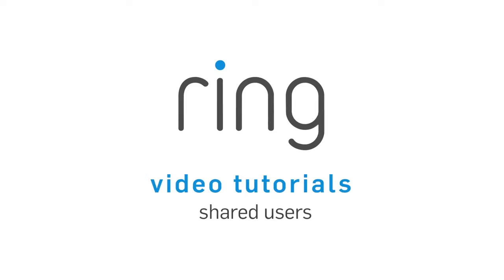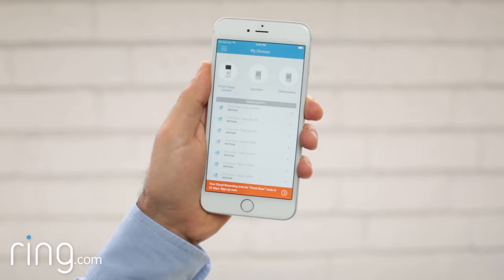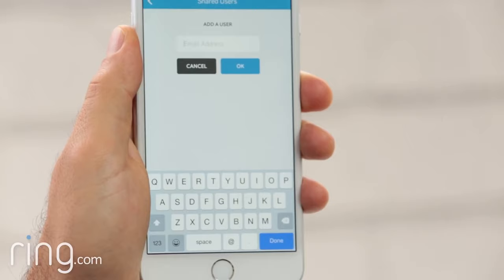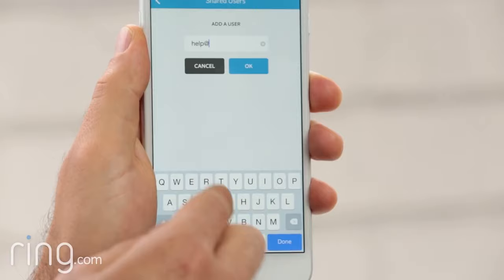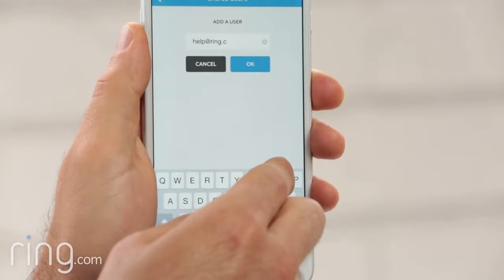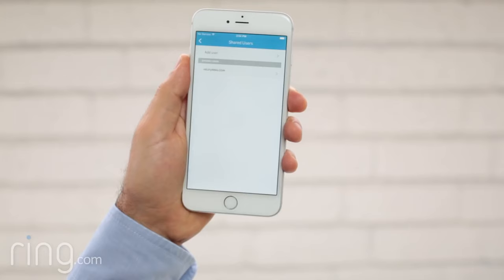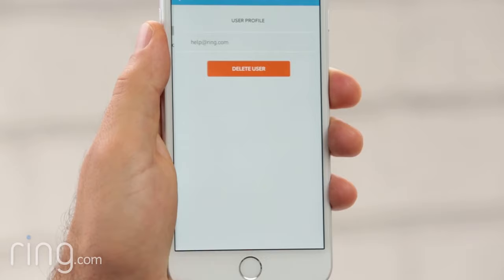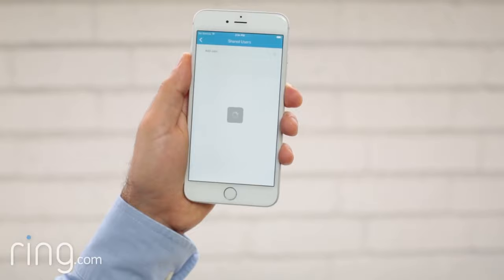Adding Shared Users To Your Ring Device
أصبحنا بفضل الله موزعين معتمدين لمنتجات Ring
تفاصيل المنتجات بالرابط أدناه